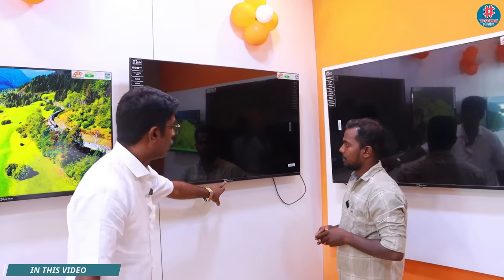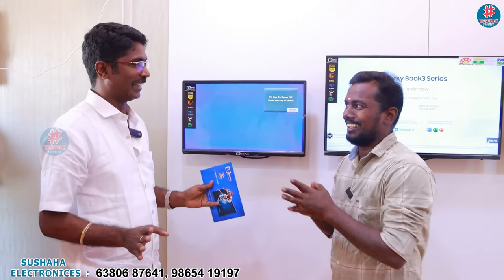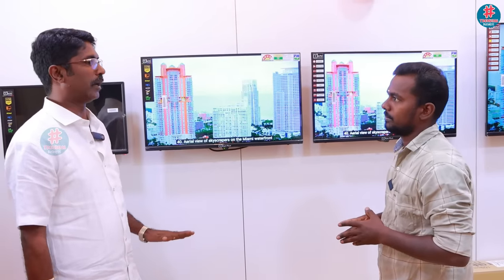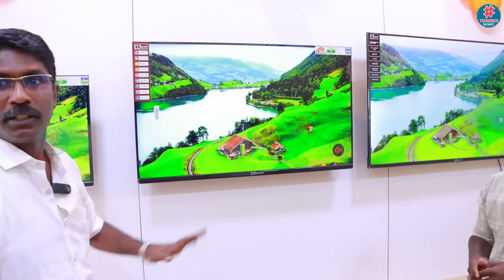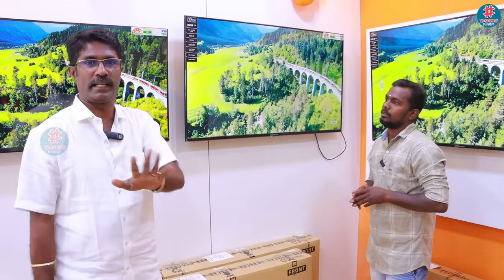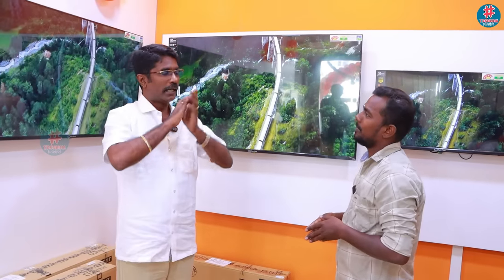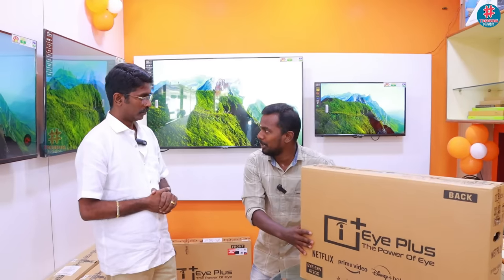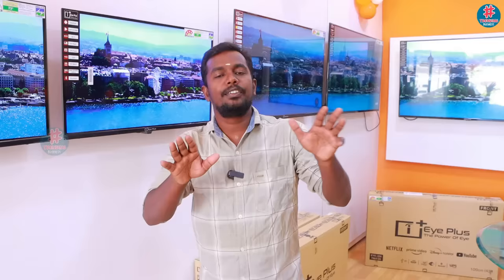EYE PLUS NEW TV SHOW ROOM OPEN @ ERODE BUS STAND | 3 வருடம் Replacement கேரன்டி| Branded LED TV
SUSHAHA ELECTRONICES

17/1 SHOP NO -3, 1ST FLOOR,
KARTHICK COMPLEX ,AGILMEDU 7TH STREET,
ERODE 638001

EyePlus TV is thrilled to announce the opening of our brand new TV showroom in Erode, Tamil Nadu. Our showroom is a TV lover's paradise, showcasing the latest models and unbeatable deals. We invite everyone to come and check out our impressive collection of TVs that are sure to satisfy all of your entertainment needs.

Our showroom features a wide range of TV models from all of the top brands in the industry, including Samsung, LG, Sony, and many more. We are committed to offering our customers the best quality products at unbeatable prices, ensuring that you always get the best value for your money.

At EyePlus TV, we understand that choosing the right TV can be a daunting task, given the sheer number of options available in the market. That's why we have assembled a team of experts who are well-versed in all things TV. Our friendly and knowledgeable staff members are always on hand to help you navigate our showroom and find the perfect TV for your needs.

Whether you're in the market for a high-end 4K TV with all the latest features or a more affordable option that still delivers excellent picture quality, EyePlus TV has got you covered. We have TVs in a variety of sizes, from compact 32-inch models all the way up to massive 75-inch displays that are perfect for creating an immersive home theater experience.

In addition to our extensive collection of TVs, EyePlus TV also offers a wide range of accessories to enhance your viewing experience. From soundbars and home theater systems to HDMI cables and wall mounts, we have everything you need to create a complete entertainment setup in your home.

At EyePlus TV, we pride ourselves on offering excellent customer service. We understand that buying a new TV is a significant investment, and we want to ensure that you feel confident in your purchase. That's why we offer a range of services, including free delivery and installation, to make the process as easy and stress-free as possible.

We also understand the importance of staying up-to-date with the latest technology trends. That's why we make it a point to regularly update our showroom with the latest TV models and accessories. Whether you're interested in the latest OLED technology or want to try out a new smart TV with voice control, you'll always find something new and exciting at EyePlus TV.

In conclusion, we are thrilled to bring our brand new TV showroom to Erode, Tamil Nadu. With our extensive collection of TVs, unbeatable prices, and excellent customer service, we are confident that EyePlus TV will quickly become the go-to destination for TV lovers in the area. So why wait? Come visit us today and experience the EyePlus TV difference for yourself!